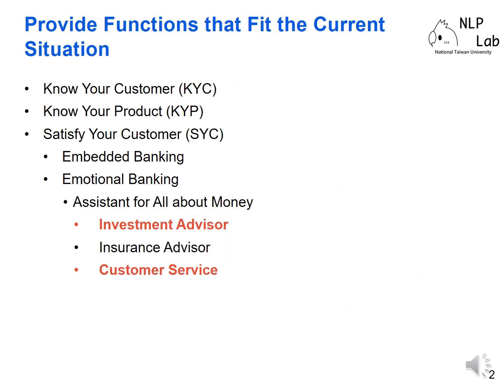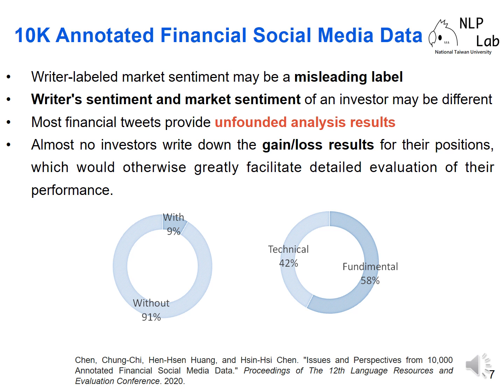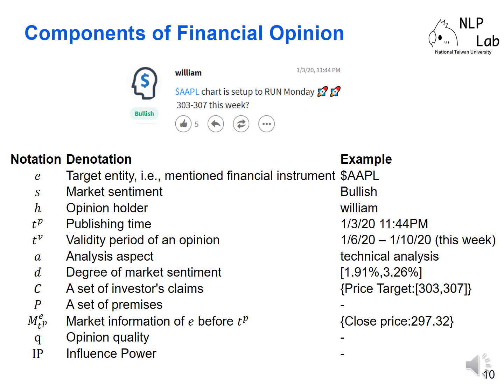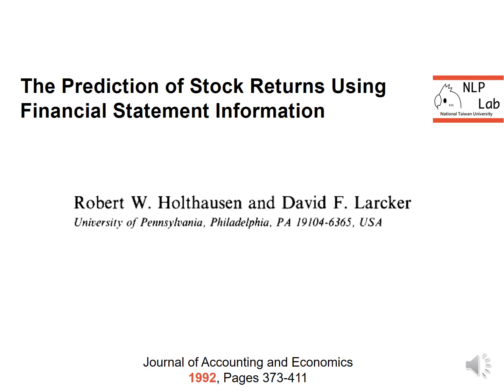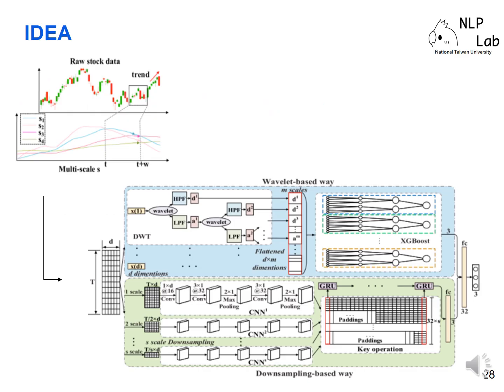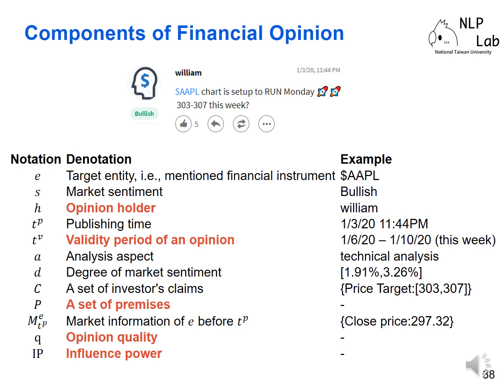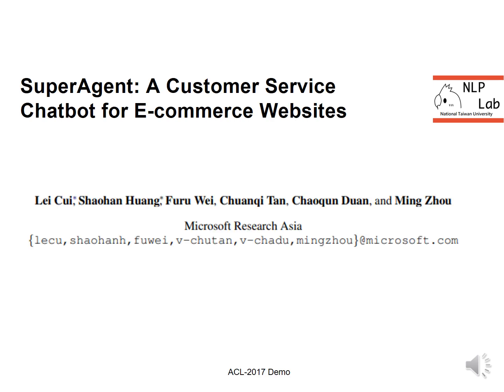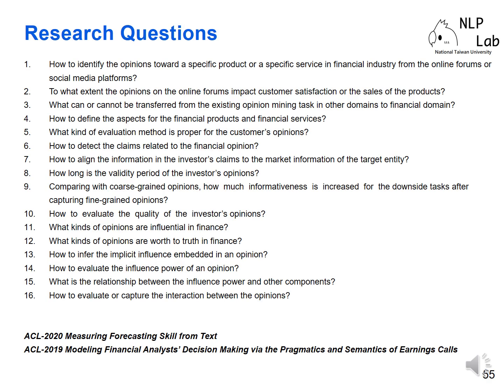NLP in FinTech Applications (Part 2) - AACL-IJCNLP-2020 Tutorial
Presenter: Chung-Chi Chen